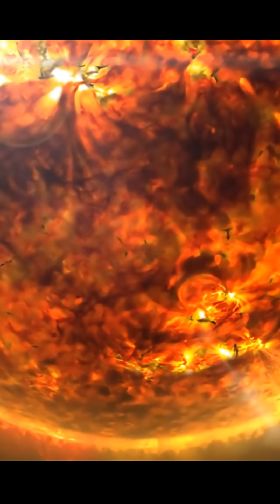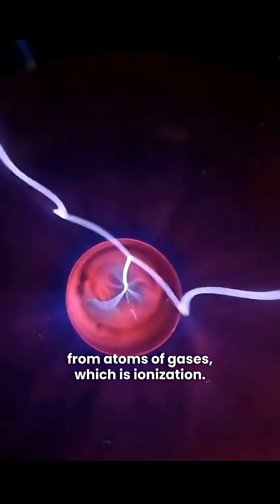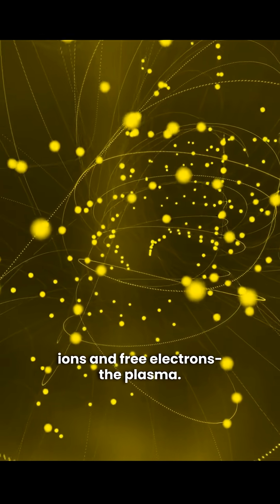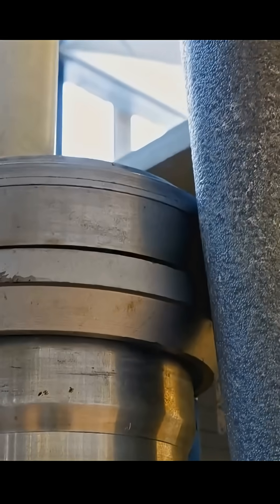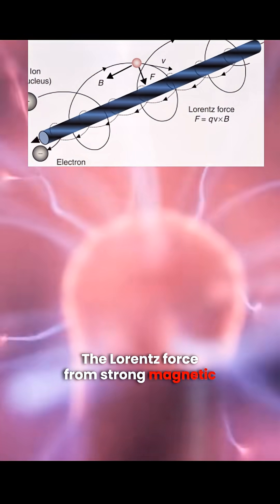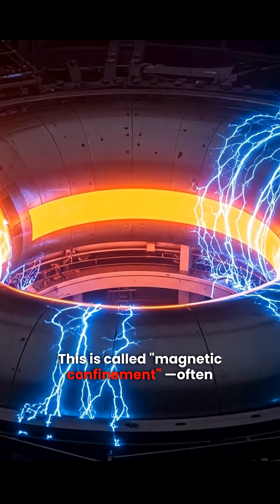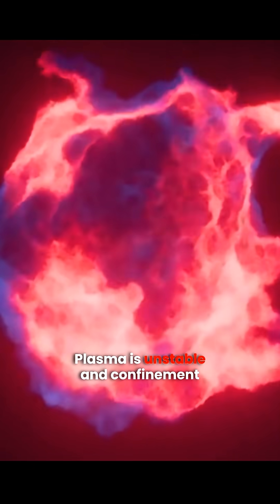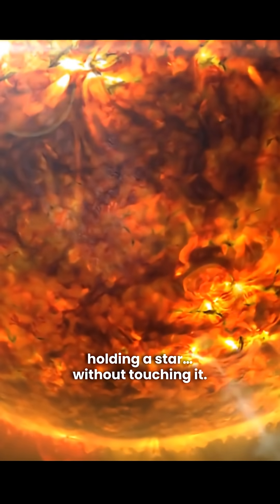How Do You Trap Plasma Hotter Than the Sun? ⚛️🔥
Plasma is hotter than the Sun’s core.
No material can touch it — so how do fusion reactors hold it?

Tokamaks use magnetic fields and the Lorentz force to confine plasma without contact.
This is the physics behind fusion energy.